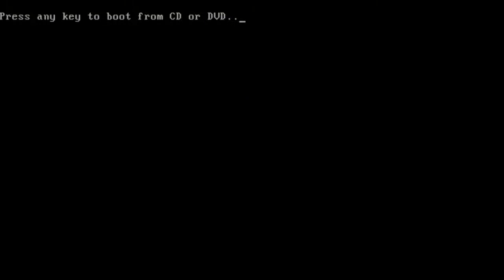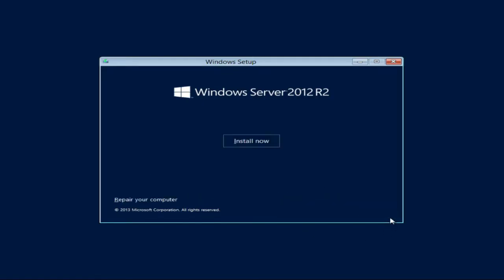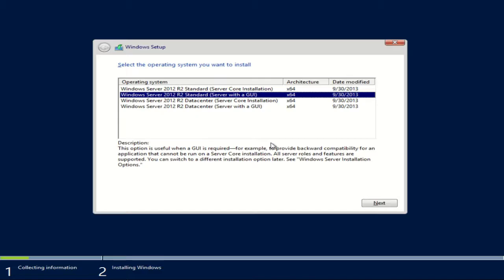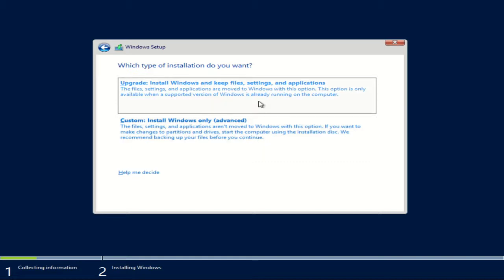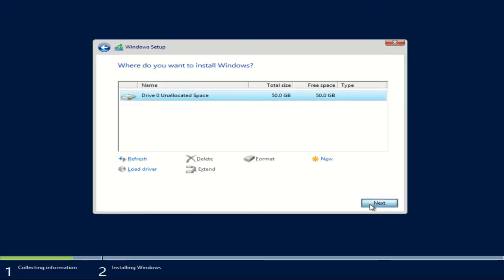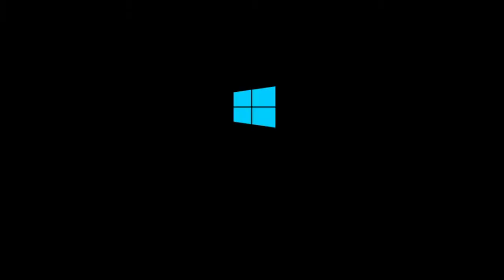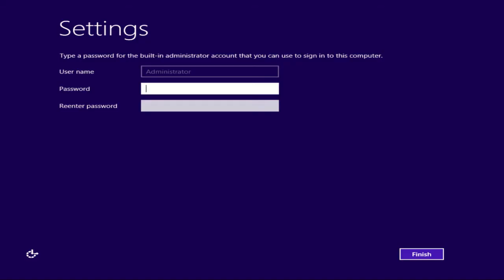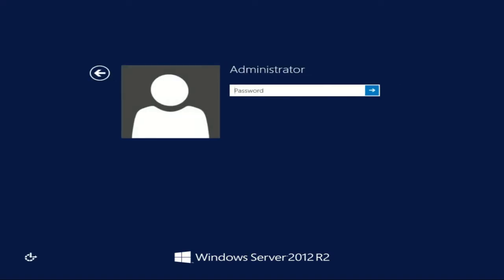Windows Server 2012 R2 Installation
for the full post. In this video I install the Microsoft Windows Server 2012 R2 operating system.